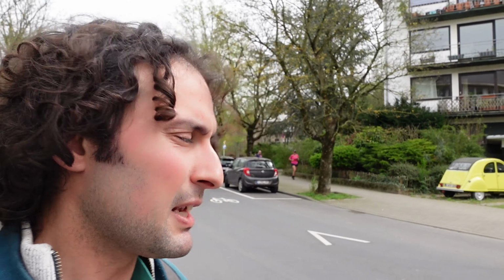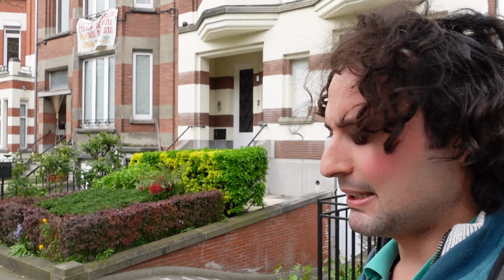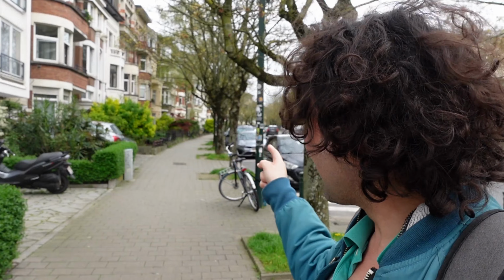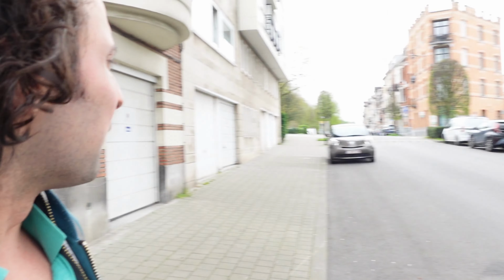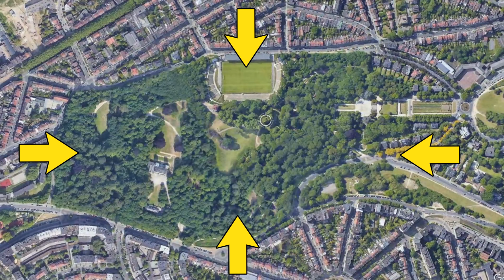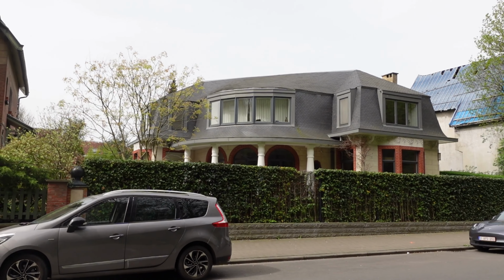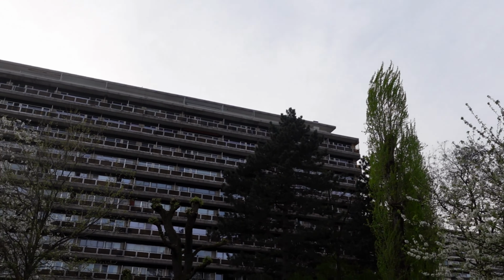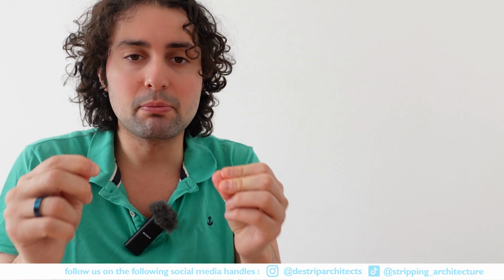Stripping Architecture 107 / The Beauty of Diverse Architecture and Housing Typologies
In this episode of STRIPPING ARCHITECTURE we are stripping the diverse architecture and building typologies of a regular urban environment in Brussels. We are trying to see the positive aspects of the traditional Brussels neighborhoods and see how these advantages can be implemented for a better urban design with sustainable social qualities. In this episode we are looking for spectrum of answers and strategies that may really help us to achieve social cohesion through urban planning and and design methods.
0:00 intro
0:41 the little avenue
2:37 single family housing and multi family housing
3:53 camouflaged villa
6:42 suburb in the city
10:03 art gallery
10:49 10 studios
11:49 soccer field and gentrification
13:12 villa's
15:43 social housing block
16:30 different architecture styles
16:45 generational mix
17:34 conclusion